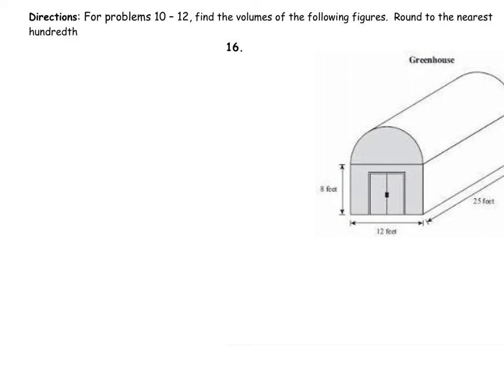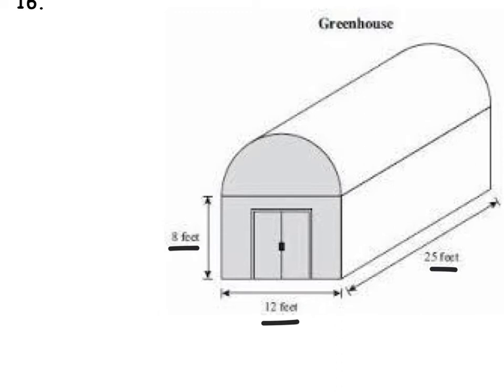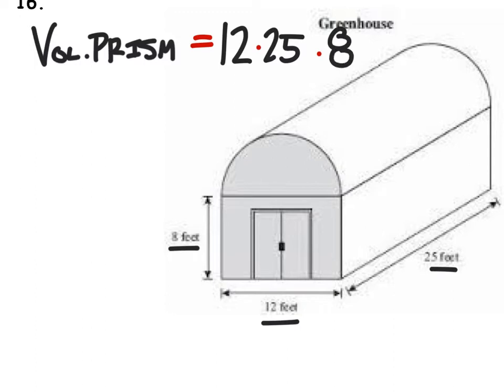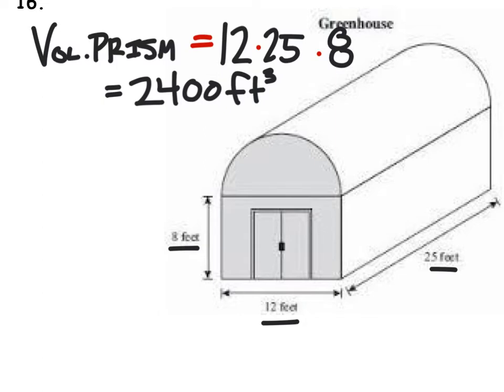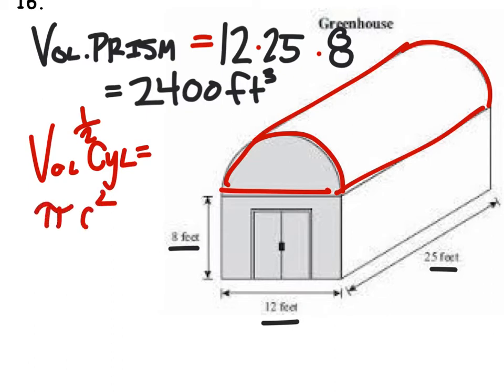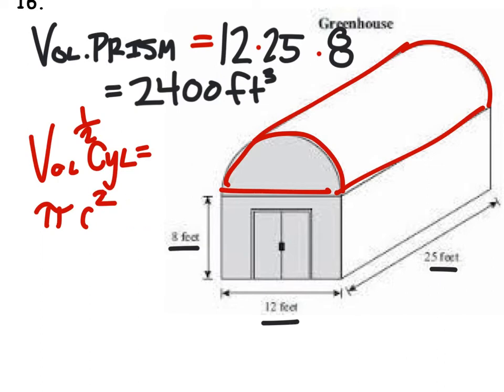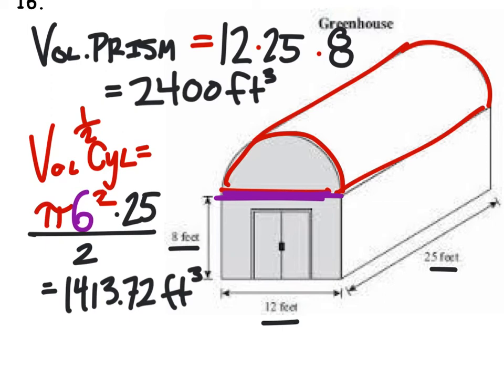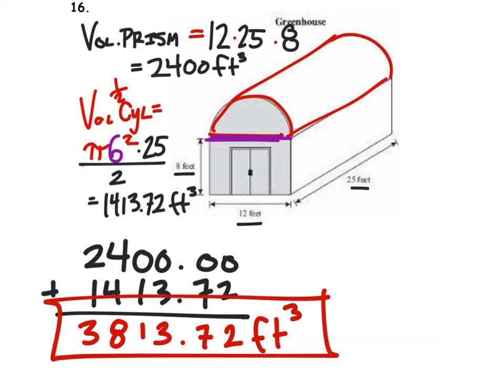How to Find the Volume of a Composite 3D Figure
The problem:
Find the volume of the 3D composite figure (see video)

The solution: about 3813.7 cubic feet